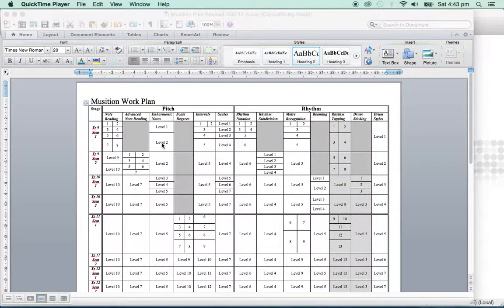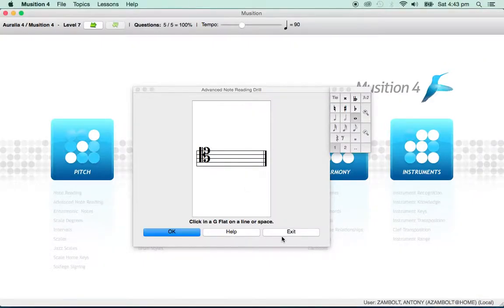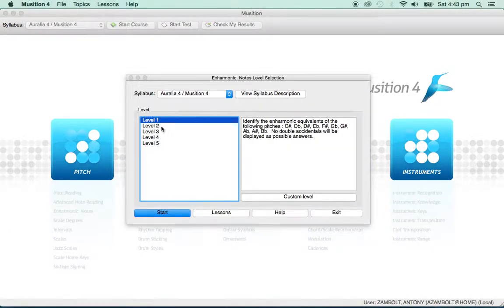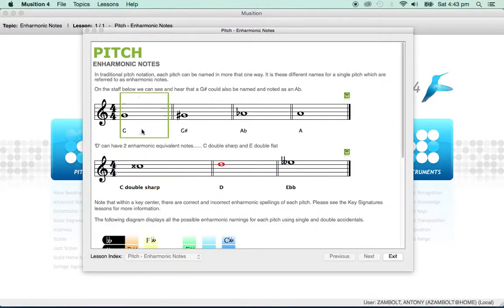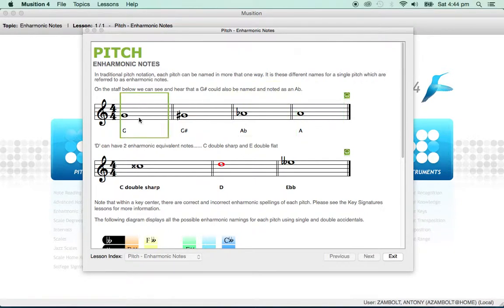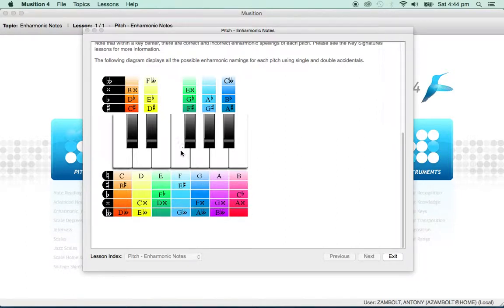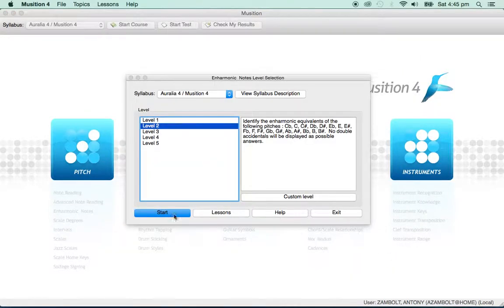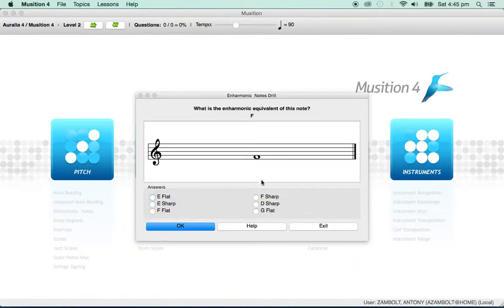Enharmonic Notes Level 2